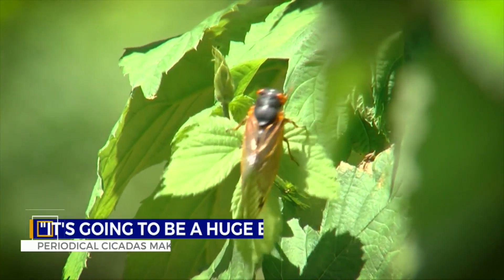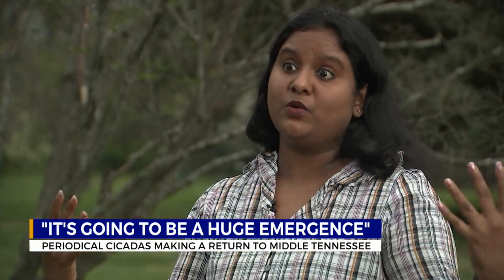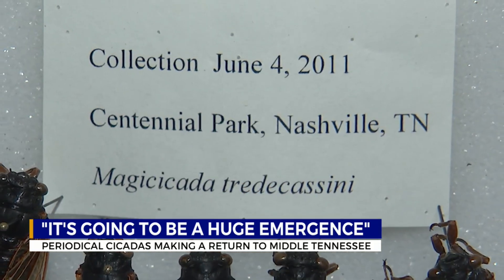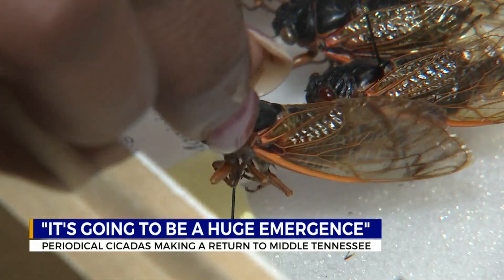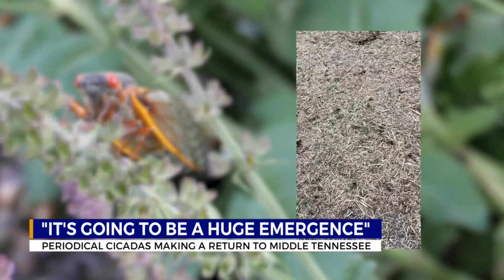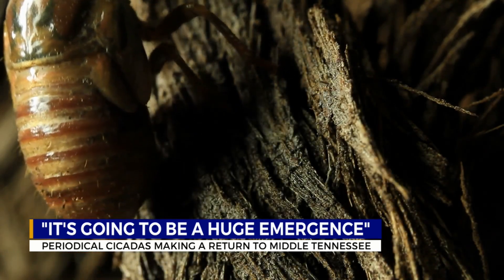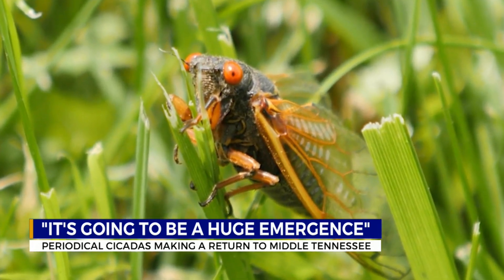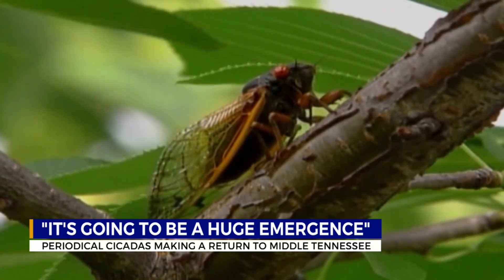‘Cicada-geddon’: Biggest bug emergence in centuries is coming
Cicadas are making a return to Middle Tennessee this year.